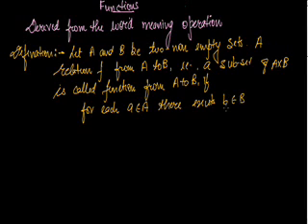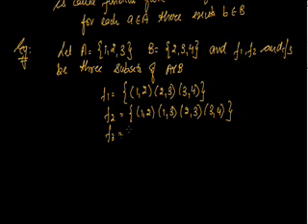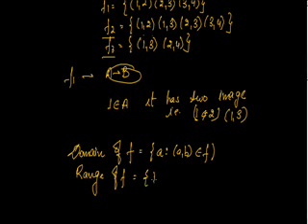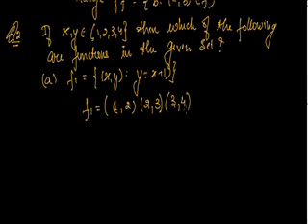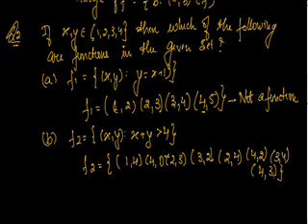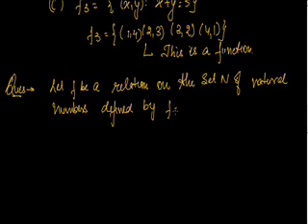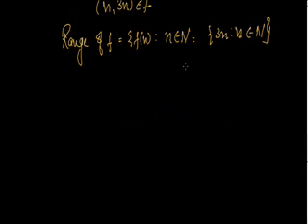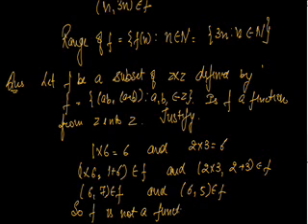Functions 001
Introduction grade xi